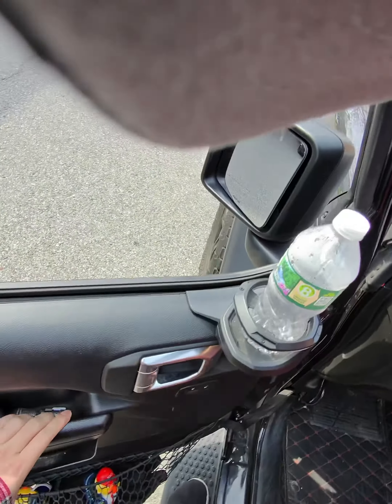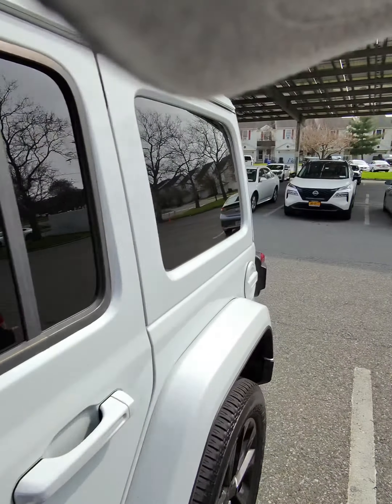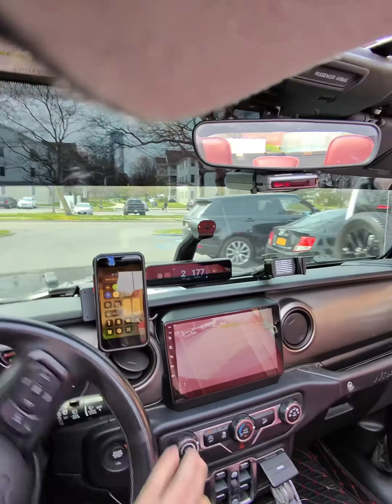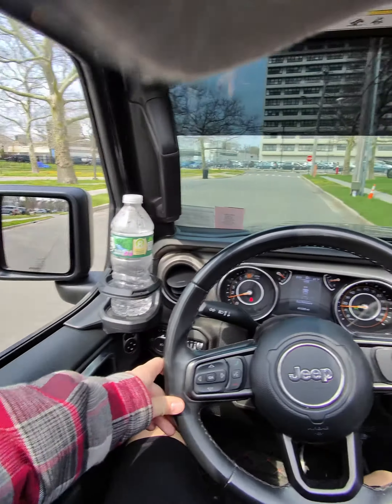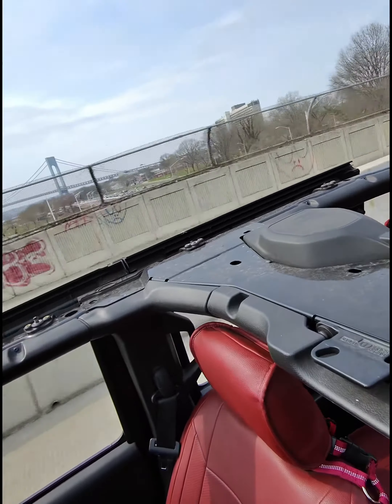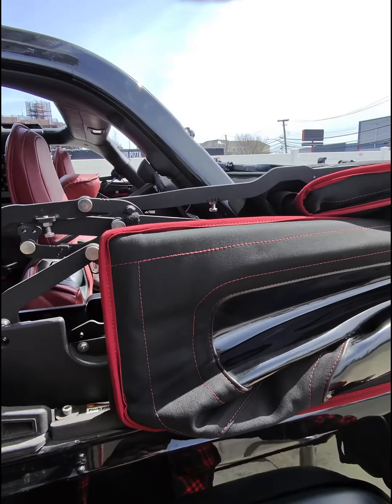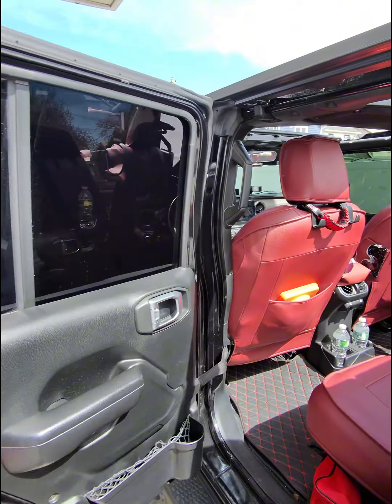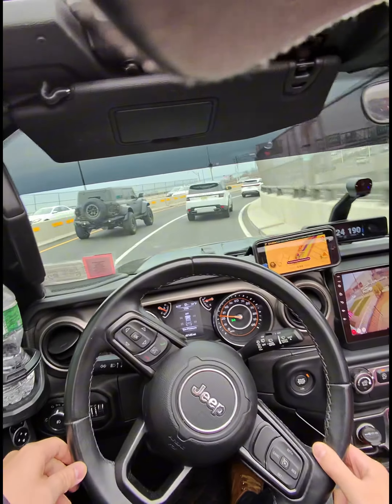First Jeep Duck Giveaway wrangler JLU mytop four door convertible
Best duck ever
All my mods